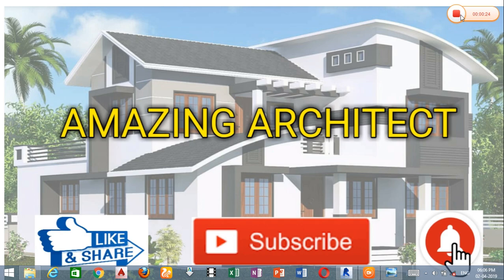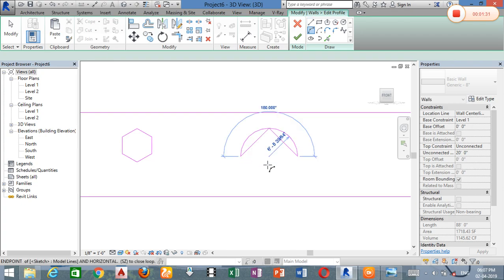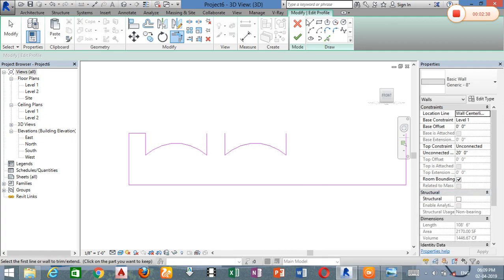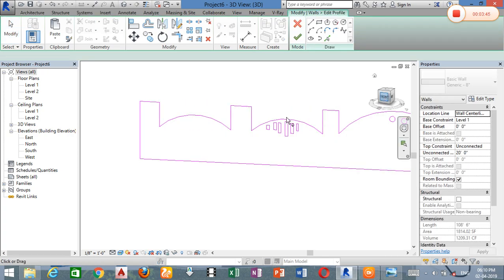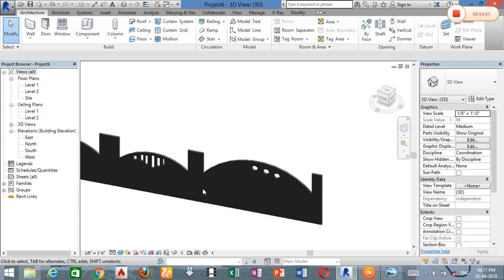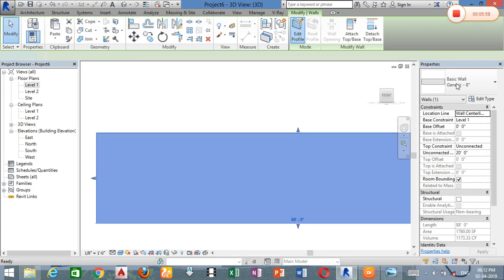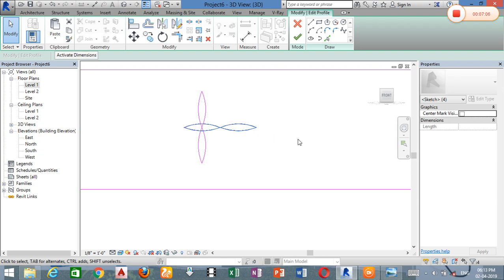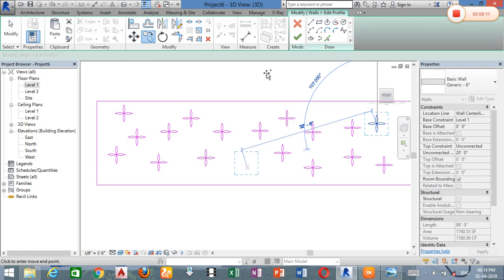Wall designs in revit |Day35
For more details:
Er. S.BALAMURUGAN
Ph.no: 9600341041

Bala designs
Our services:
1, Approved plan
2, Elevation
3, interior
4, ceiling models
5, estimation
6, 3d floor plan view...